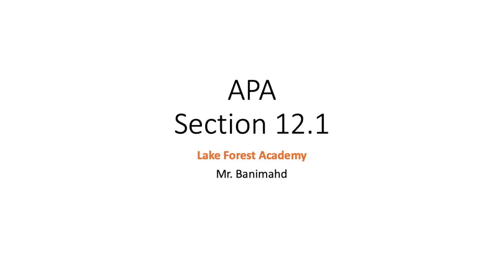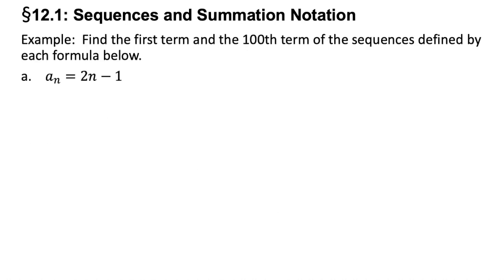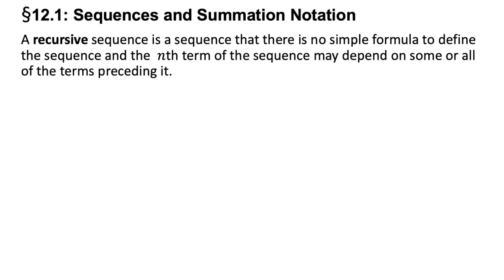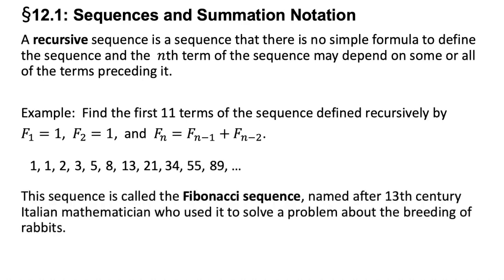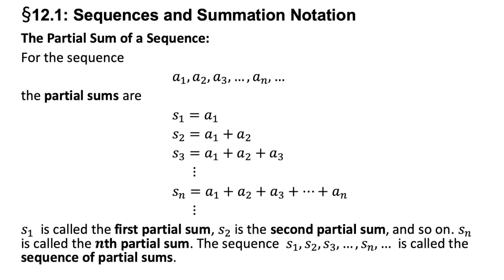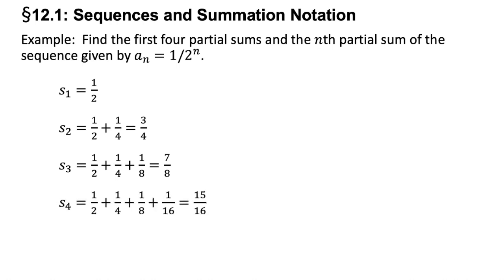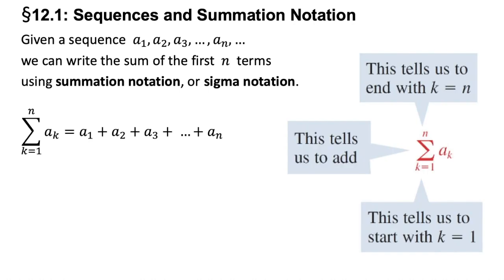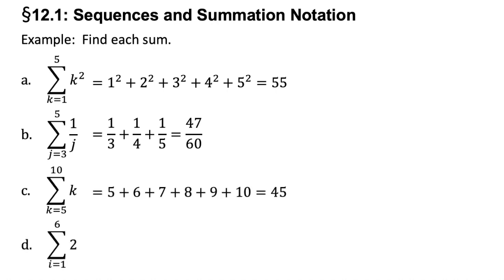APA - Section 12.1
Sequences and Summation Notation - Mr. Banimahd